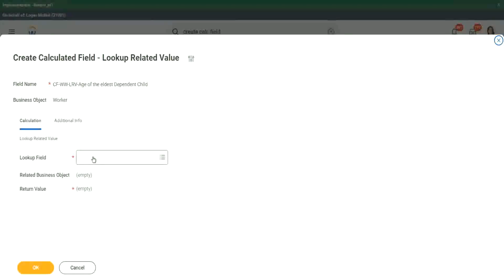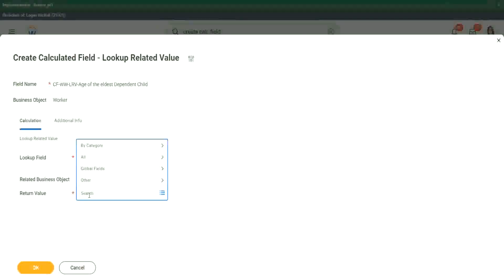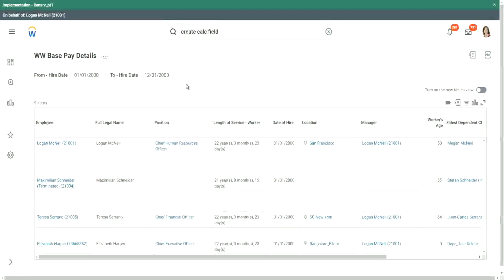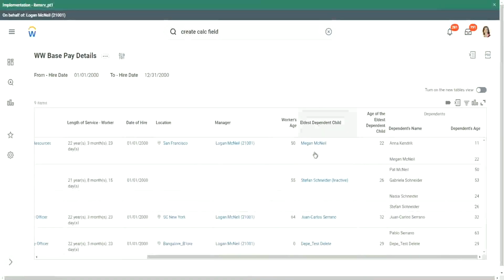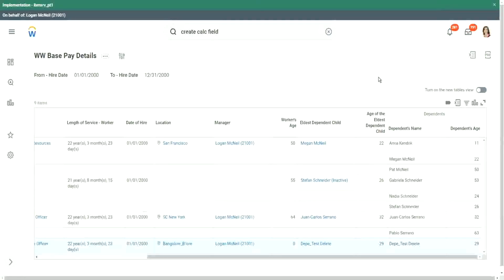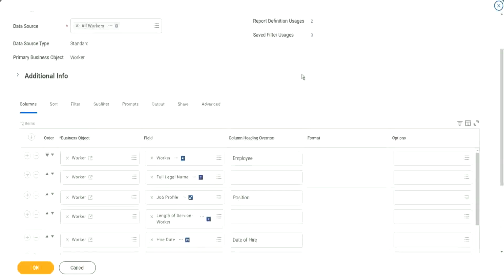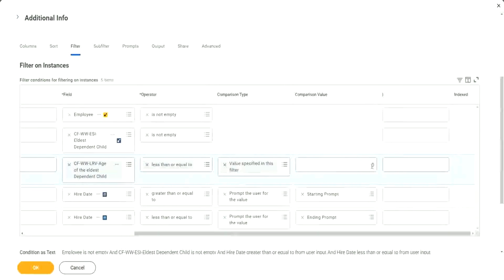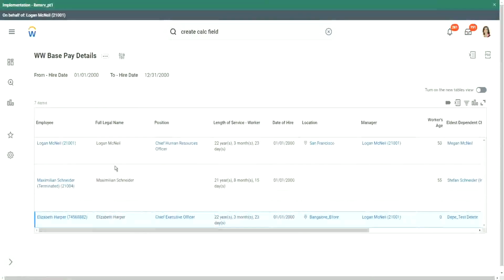Calculated fields Lookup Related Value In Workday HCM